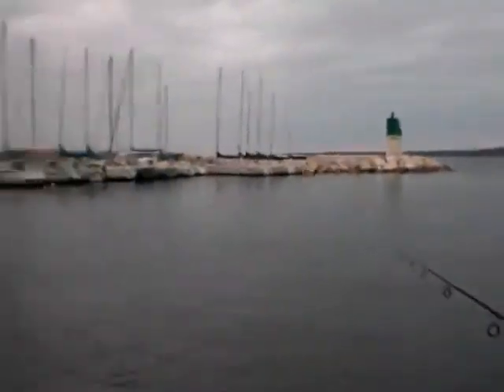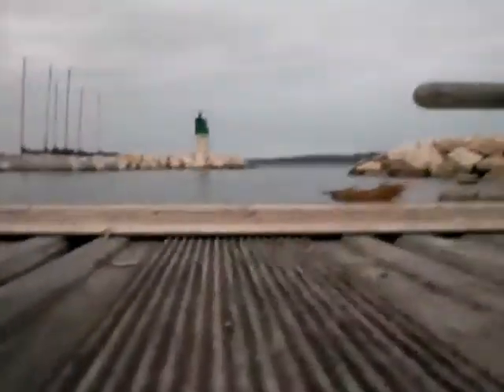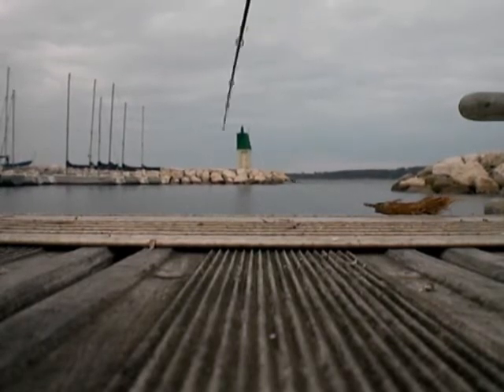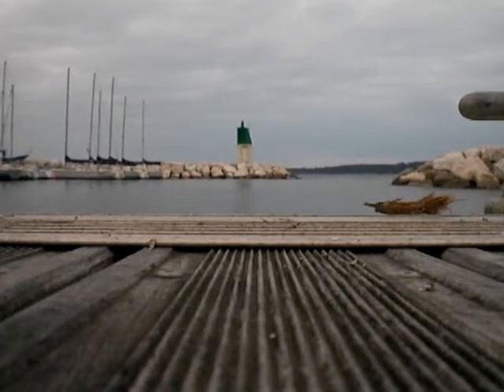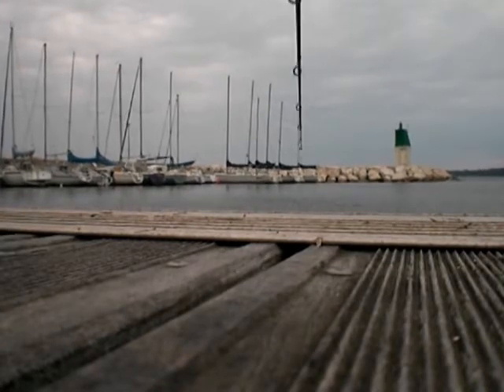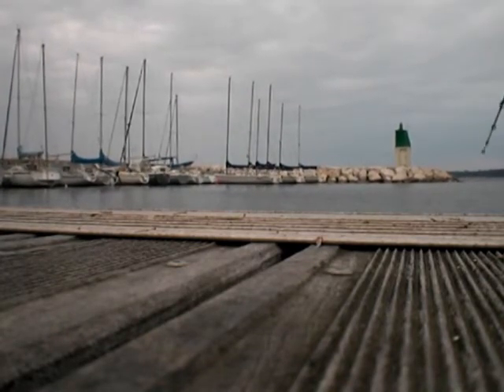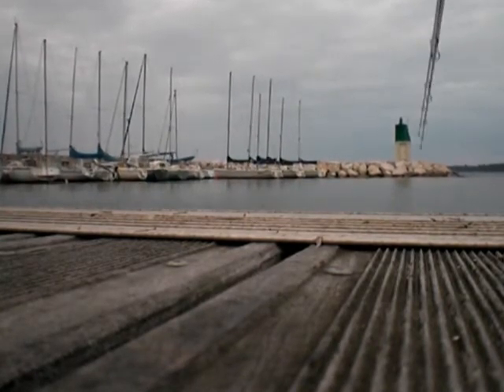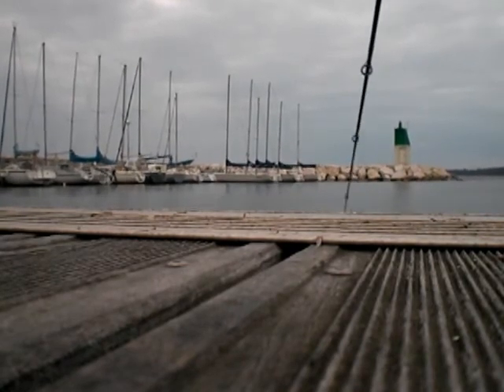Squidding - Port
Squidding in cannes at the port